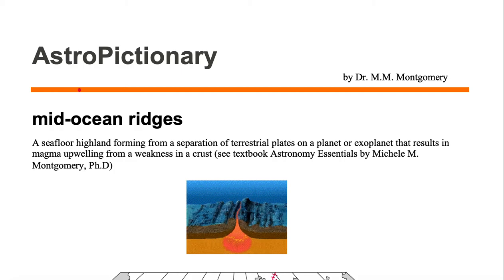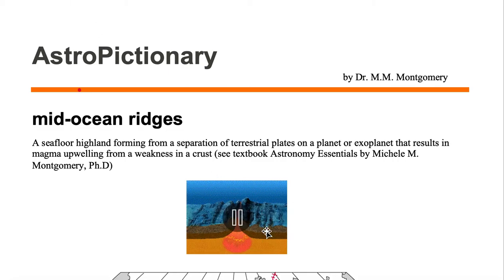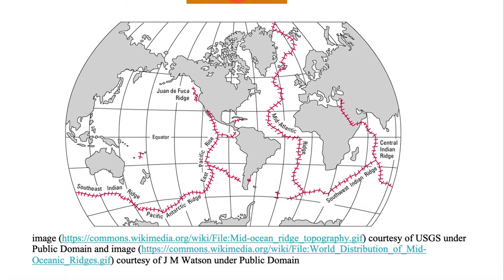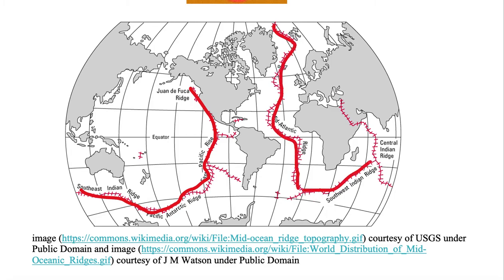mid-ocean ridge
AstroPictionary
Astronomy Vocabulary